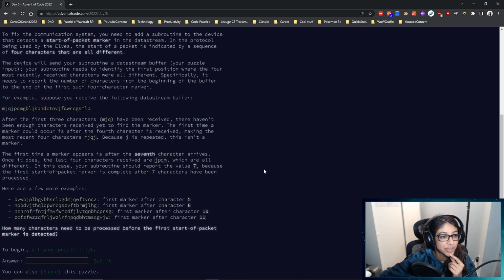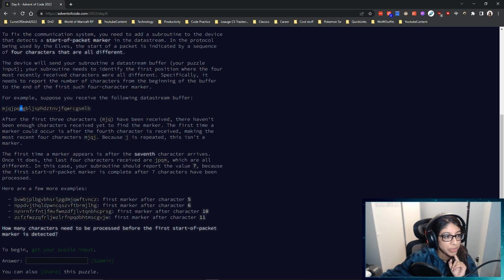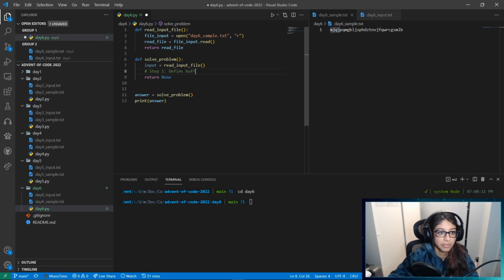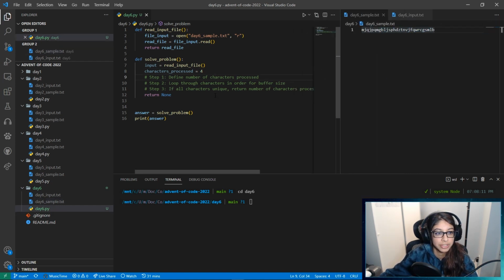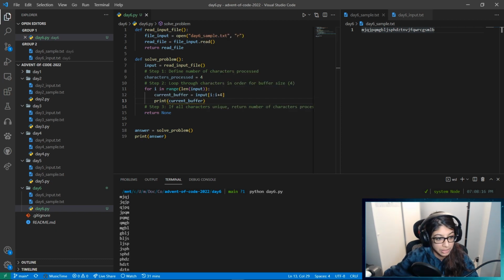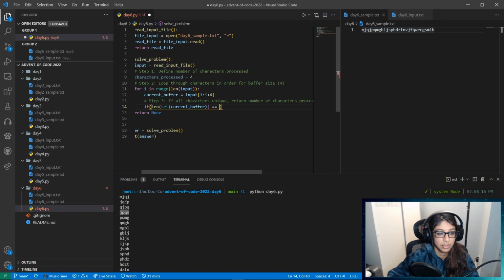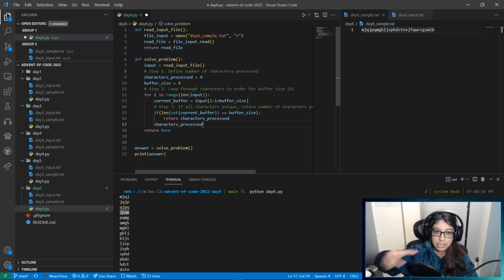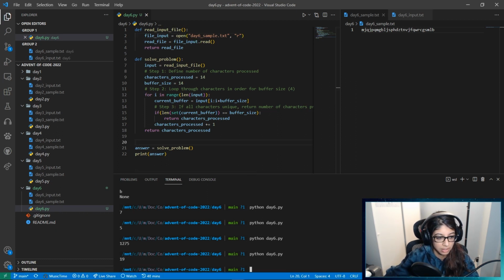Advent Of Code 2022 - Day 6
Hey friends! Welcome back for Day 6 of Advent of Code in Python. Enjoy and let me know how you all found the challenge in the comments!